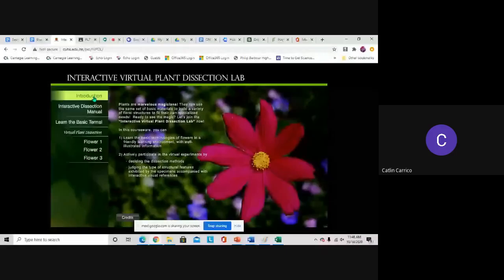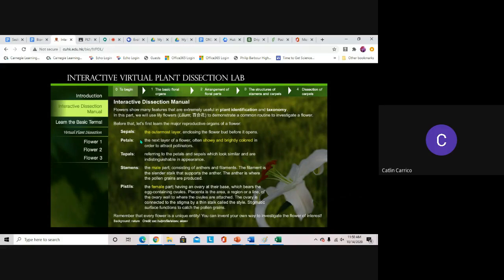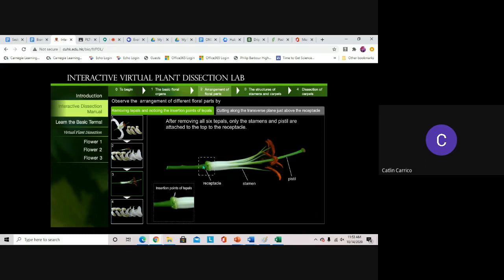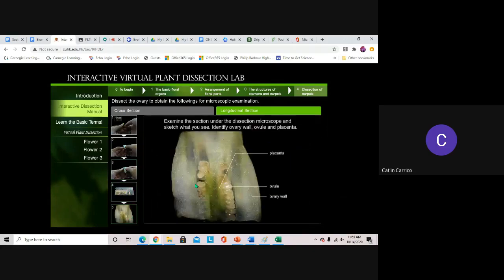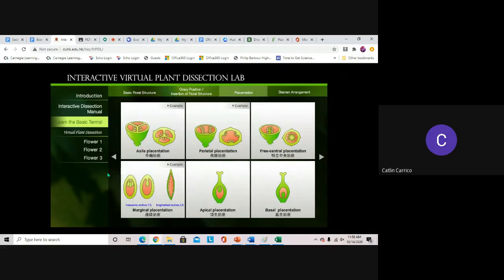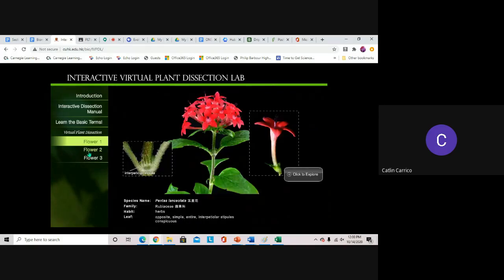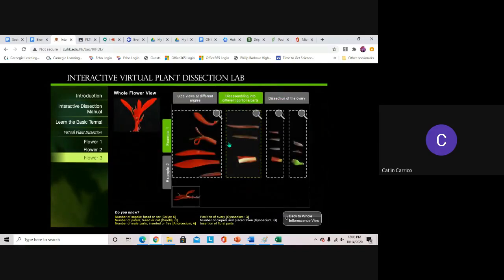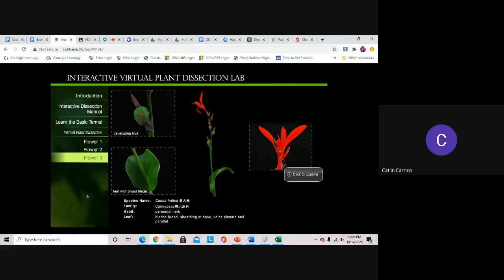Virtual Flower Dissection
this so to help with those that can not access the lab.